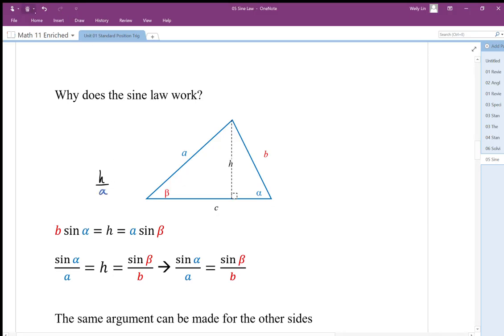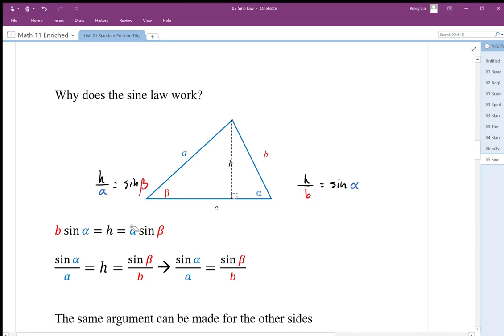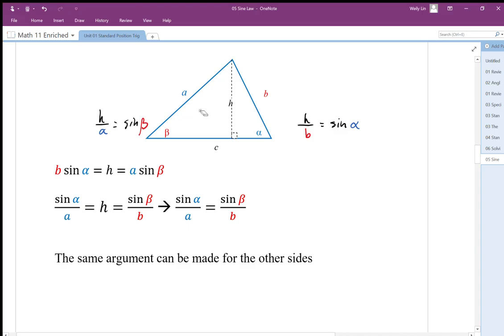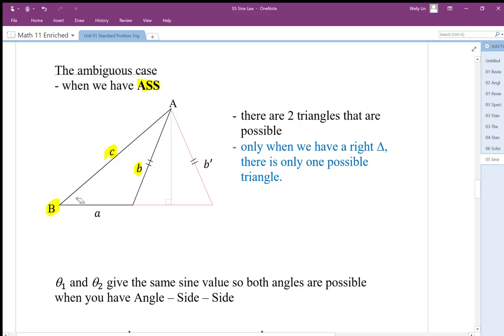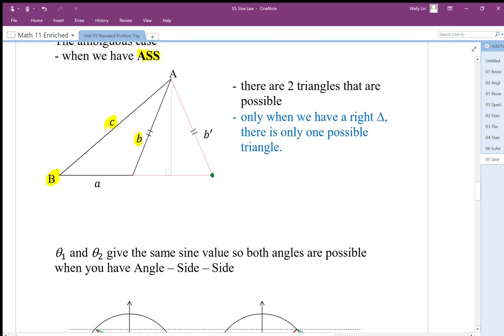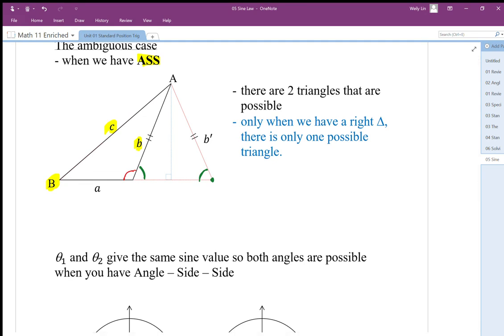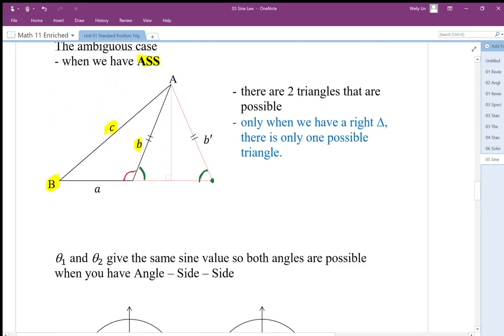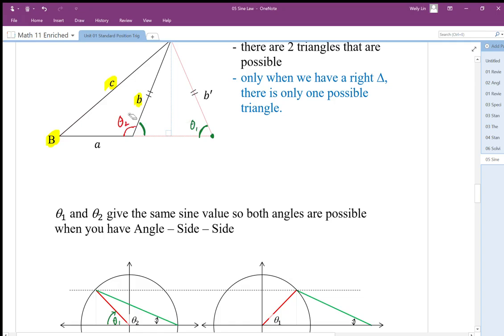05 Sine Law Part3